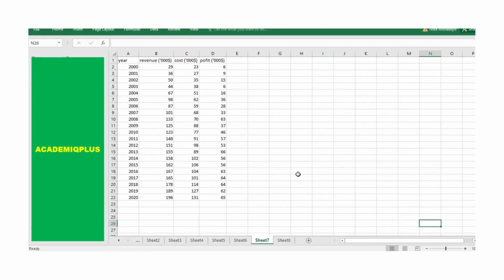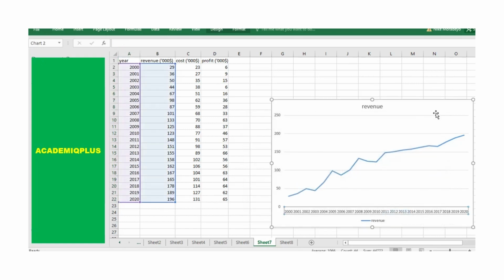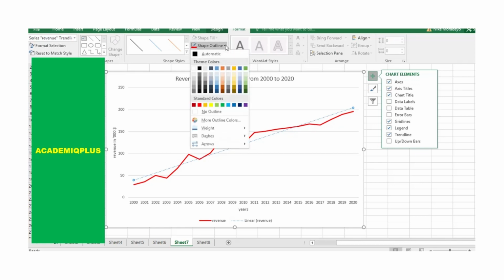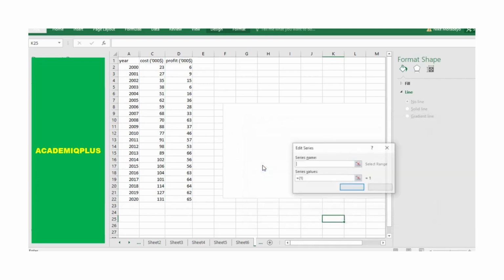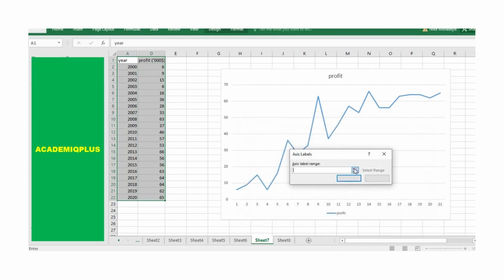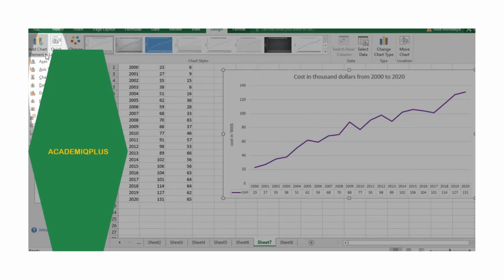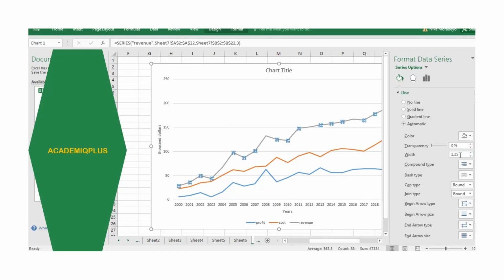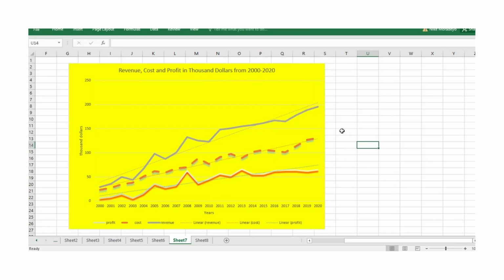LINE GRAPH AT ITS BEST!! HOW TO CREATE IT LIKE A PRO IN EXCEL!!!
How to simply create LINE charts in Excel like a PRO!! Give your presentations, assignments and others the attention they deserve with few words and adequate visuals to reinforce your points.